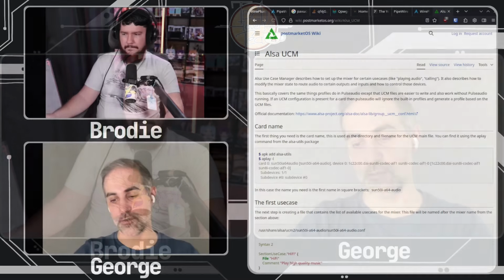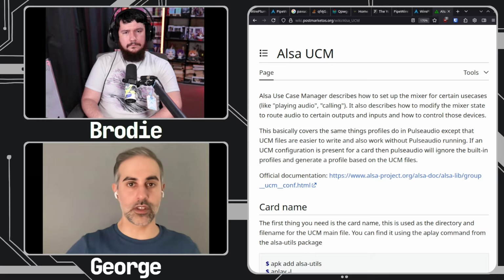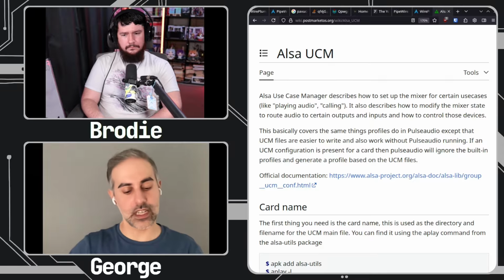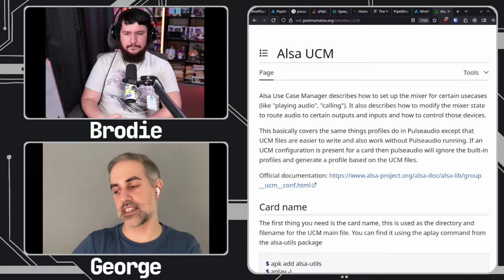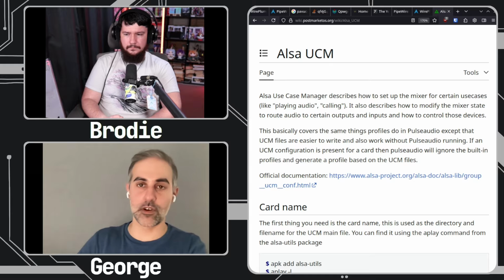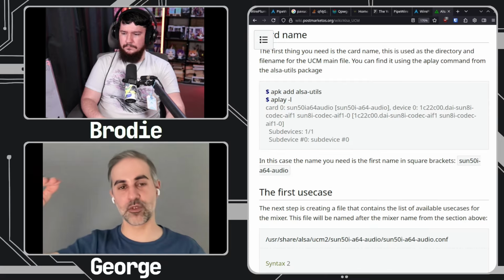The Hidden Power Of Configuring Wireplumber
Wireplumber is really powerful out of the box but the real power is when you did into the configuration to make it a truly unique experience.